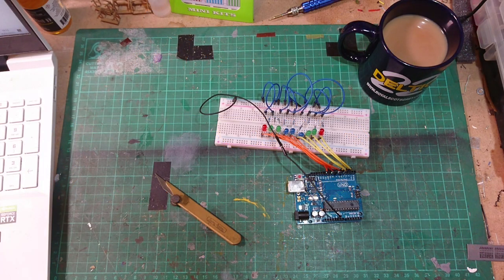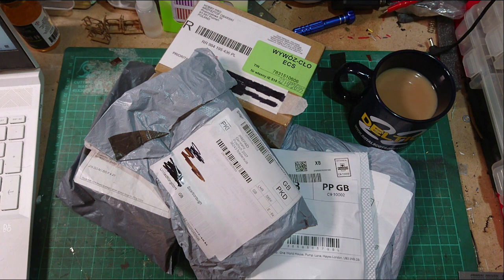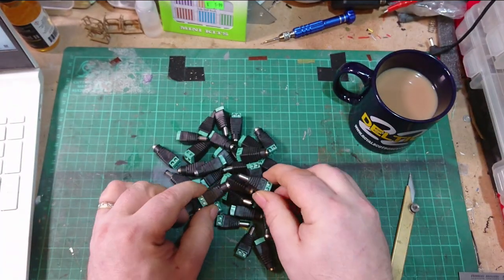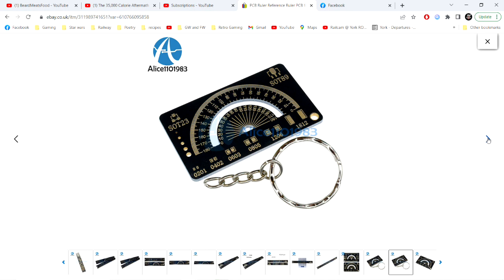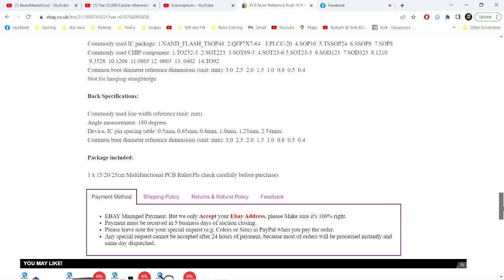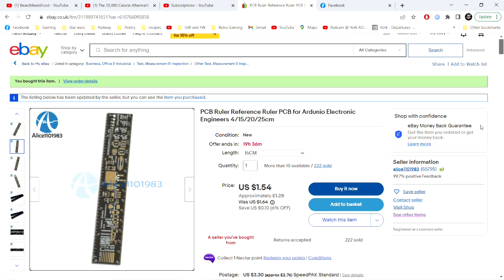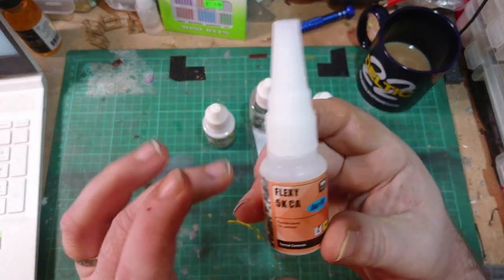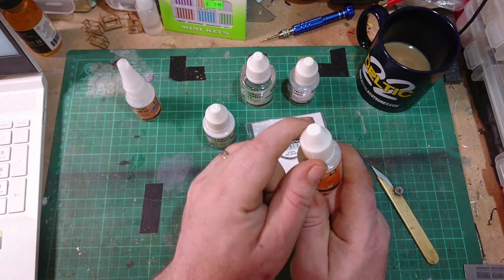Midweek Mailbag 1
This is a start of a new series that will appear from time to time where I will be sharing products that I receive through the post, which ultimately will be used in my model railway hobby. I will be sharing where I have found these products and my reasoning and ideas behind each product. The items could be electrical, modelling materials or even Locomotives and rolling stock. I hope this helps others out and gives them some ideas. All the best Tony.

Items List:

Some product links are affiliate links which means if you buy something, I will receive a small commission, but the main reason for this list is that you can find the items I have used easily and know what to search for, as prices do vary.

10 Pairs Male & Female DC Power Jack Plug Adapter Connector 2.1 x 5.5mm for CCTV
10pin Arduino Crocodile Alligator Clip Male Female Jumper Wire Test Lead 20/30cm
10pin Arduino Crocodile Alligator Clip Male Female Jumper Wire Test Lead 20/30cm
PCB Ruler Reference Ruler PCB for Ardunio Electronic Engineers 4/15/20/25cm
10Pcs 5.5x2.1mm Male+Female DC Power Socket Jack Plug Connector Cable 12V DSYB
VMS FLEXY 5K PE best super glue for photo etched frets 20 g CA Cyanoacrylate
VMS Metal Prep 4K Metal Primer for photo etched PE 30 ml
VMS WFU + Paper Shaper + Thinner + Binder Saver Pro Bundle 4 products!